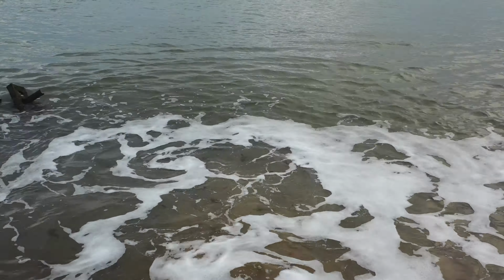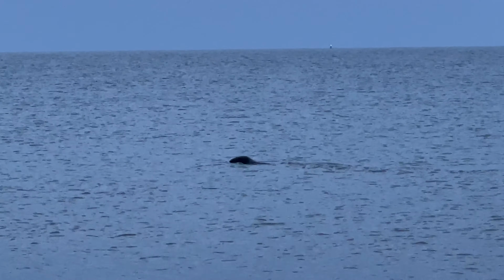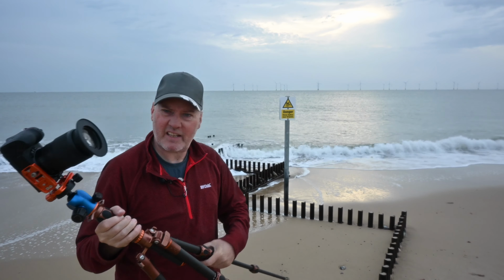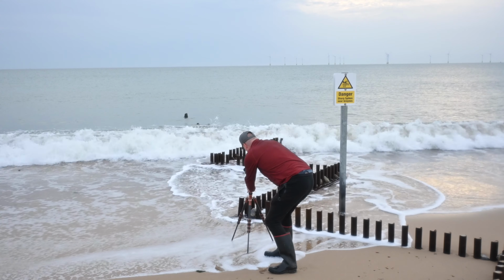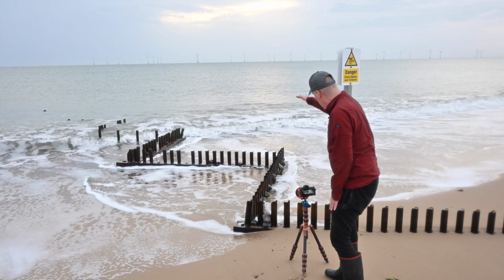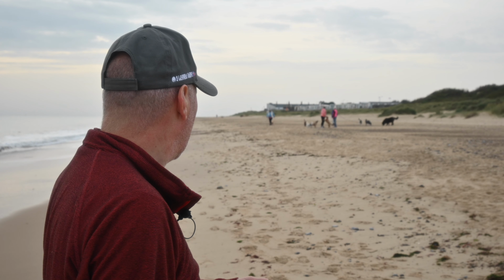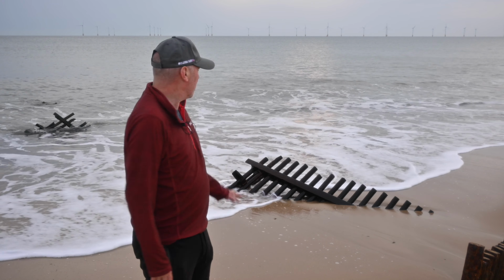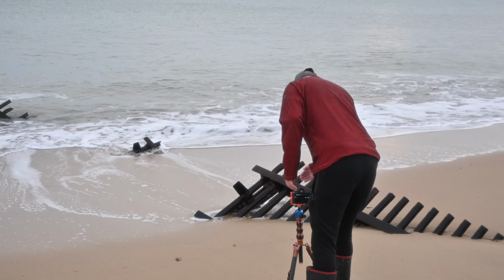Seascape photography at Caister-on-sea. The search for the missing Groynes.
In this weeks video we switch to seascape photography. I have wanted to photograph the Ziggy-zaggy groins at Caister-on-sea for a while and finally took the plunge. There are 9 lots of these groynes, which I haven't seen anywhere else, on this beach. When I arrived however, they were nowhere to be seen! After asking a local dog walker I discovered that there was only one (and later two) sets of groynes that were showing, and they were quite a way down the beach.
I think they've been covered over by the sand. A local lady told me that they used to be head high! Hopefully, if I revisit, more will appear.
Nonetheless, I had a great morning shooting these. I hope you enjoy the images.